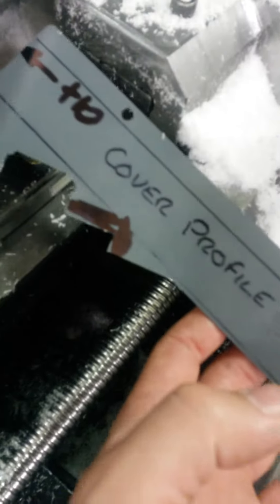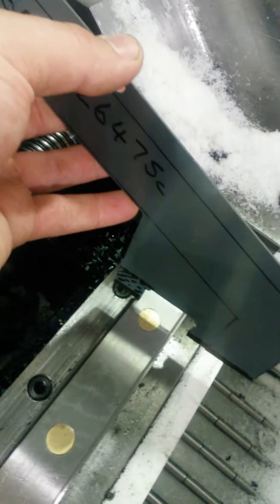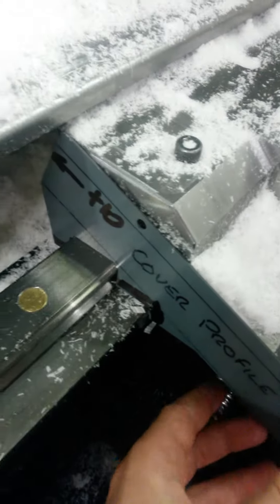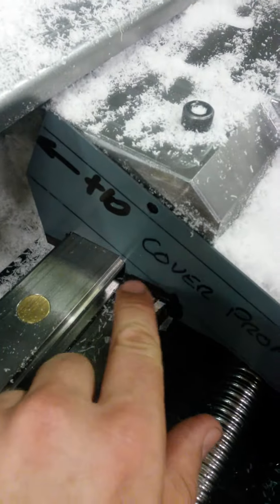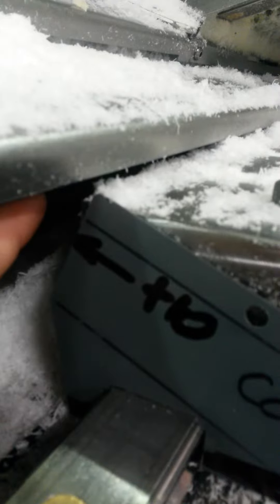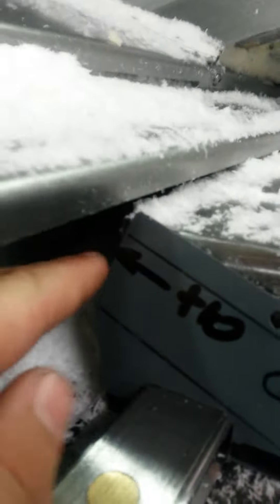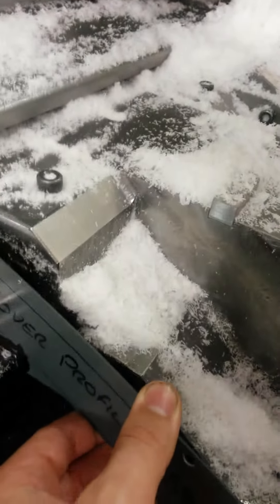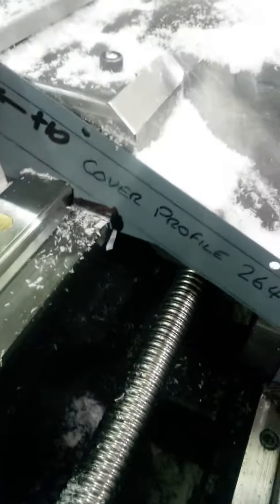multigrind mazak video